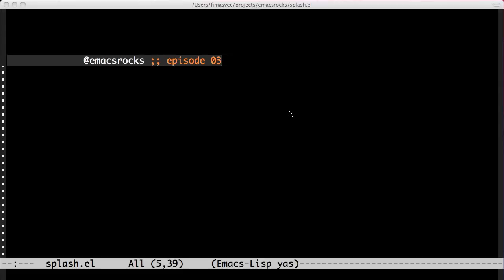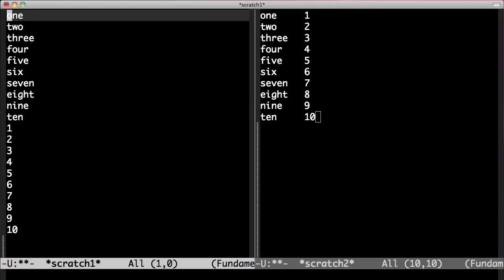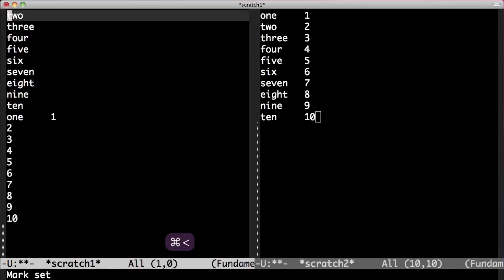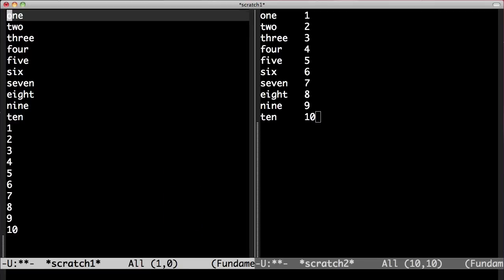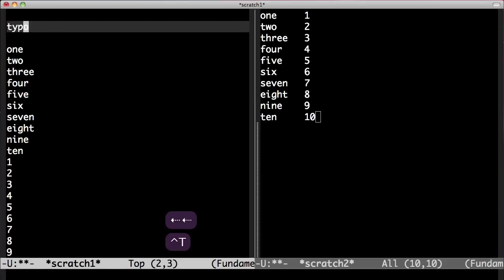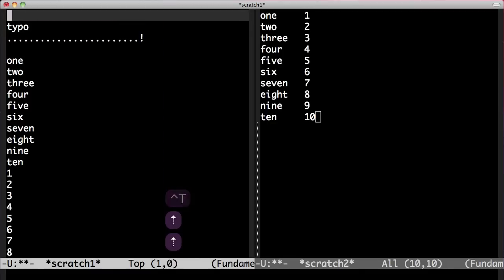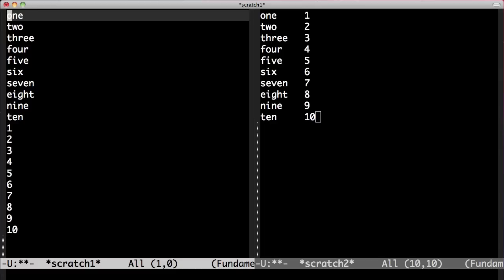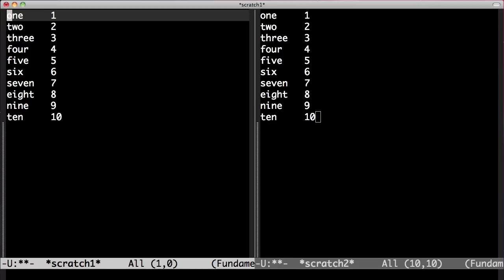Emacs Rocks! Episode 03: A vimgolf albatross